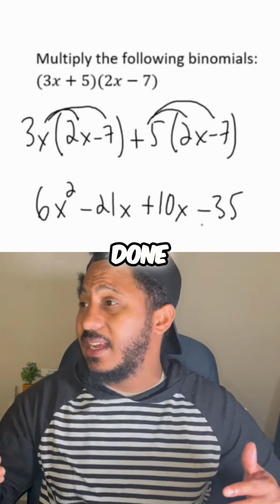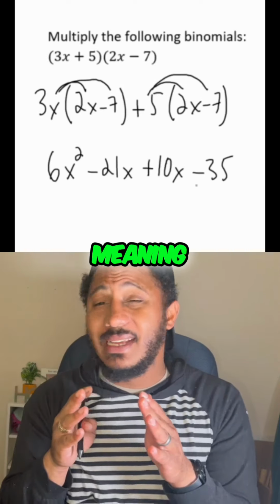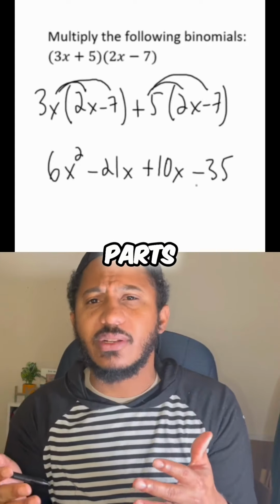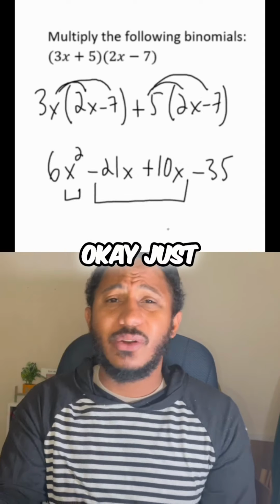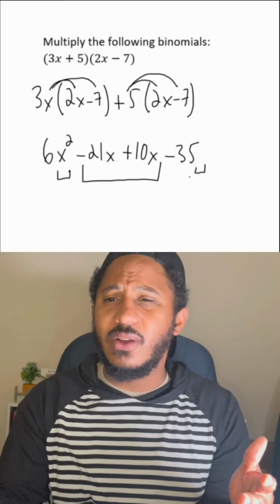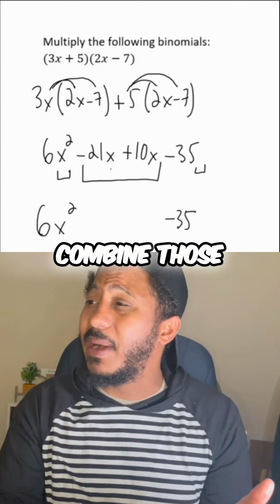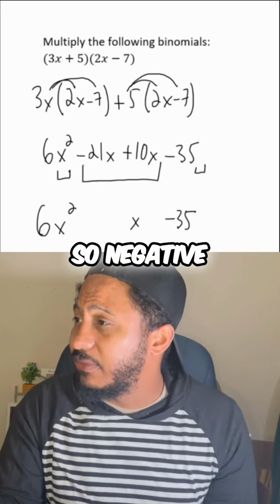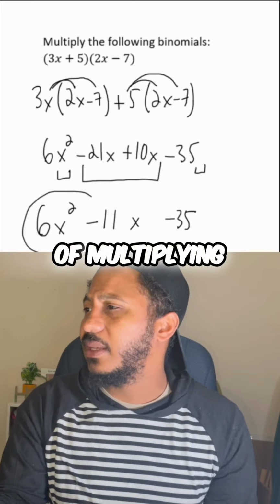Binomial Multiplication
Unlock the secrets of multiplying binomials with our step-by-step guide. We simplify the process of distribution and combining like terms, making math accessible and enjoyable for everyone. Learn how to expand expressions and enhance your math skills today!